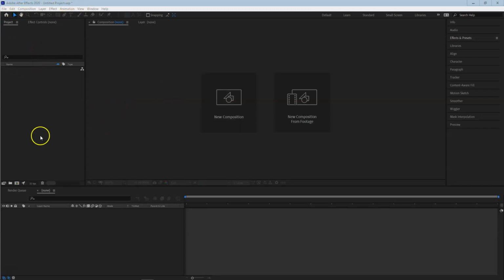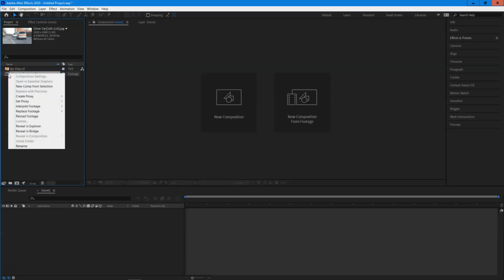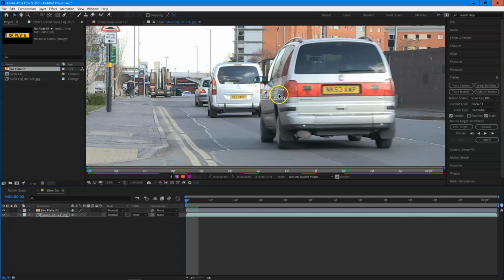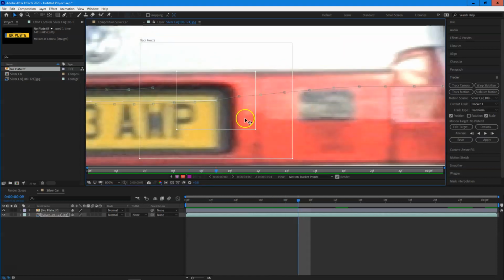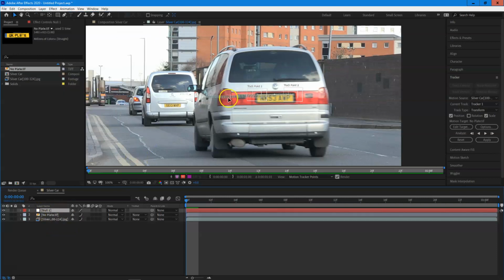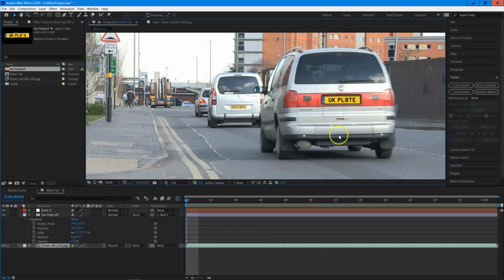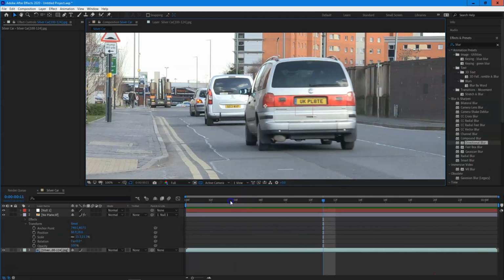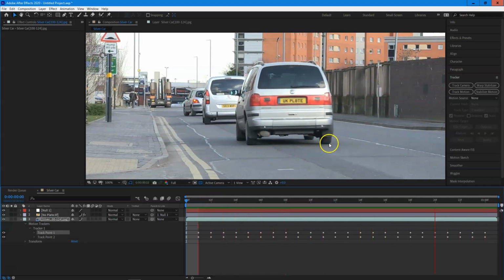After Effects - Tracking Scale Tutorial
This tutorial shows you how to use 2D tracking to mimic scale changes as objects change their depth position.